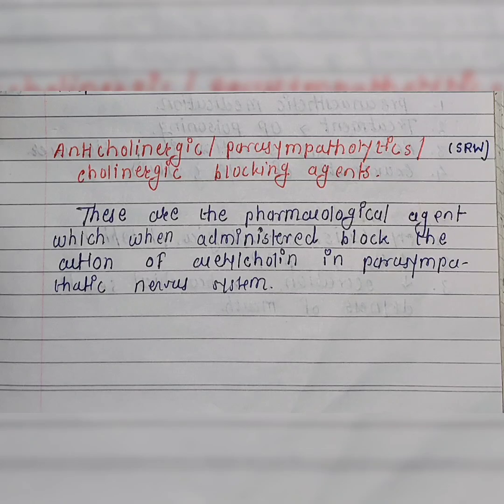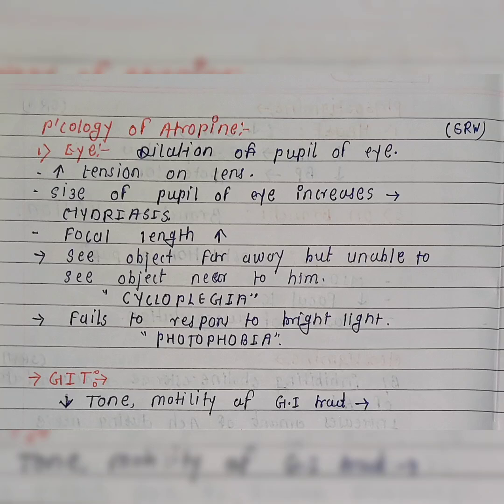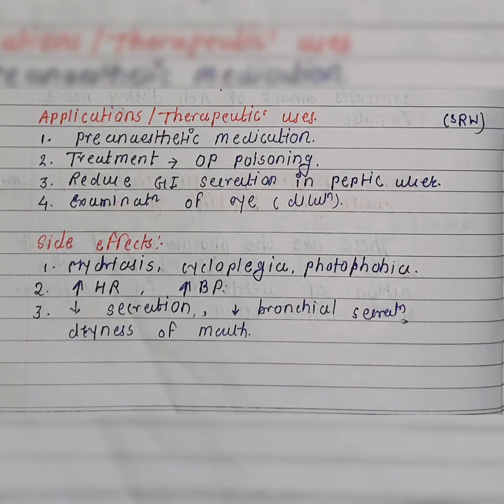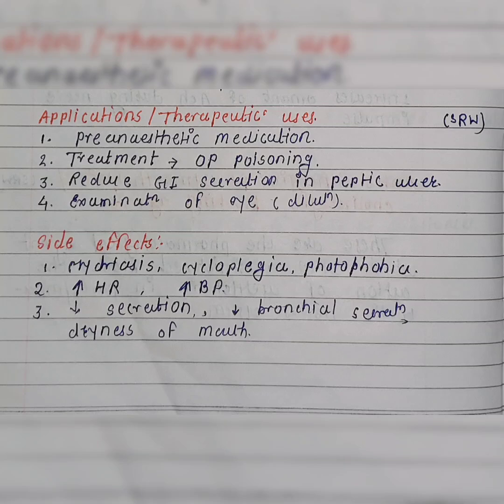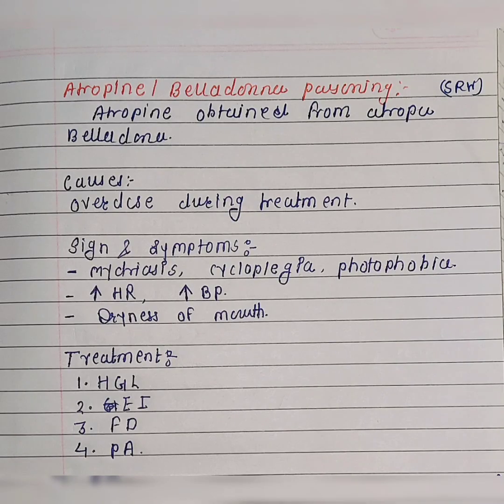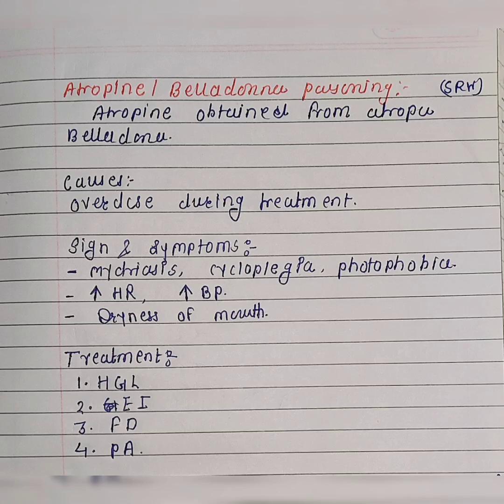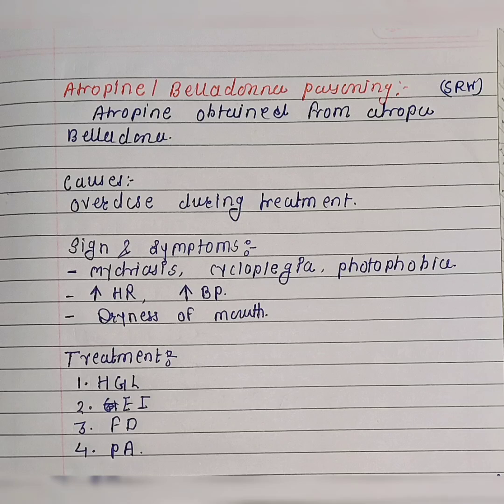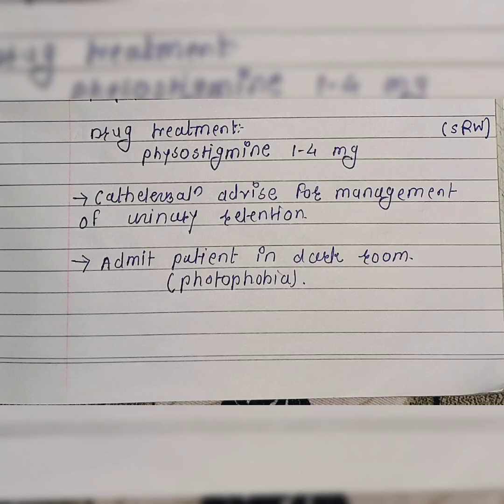Anticholinergic/ parasympatholytics/ cholinergic blocking agent's.